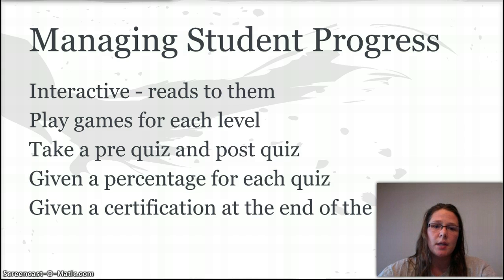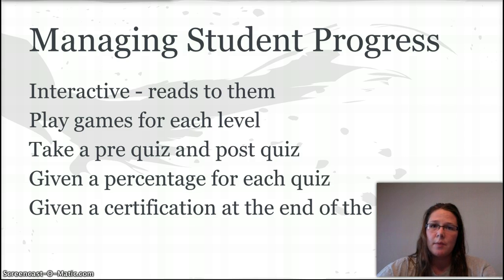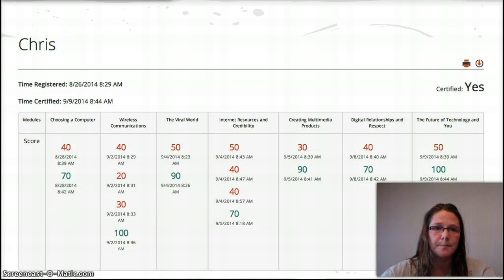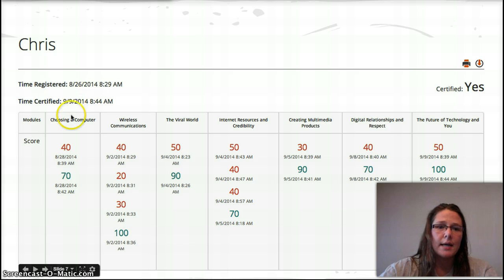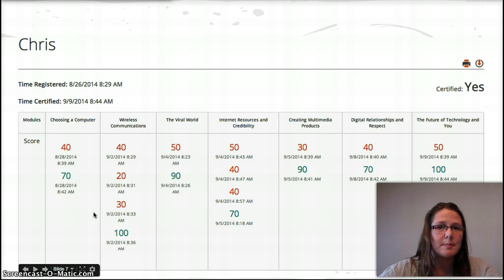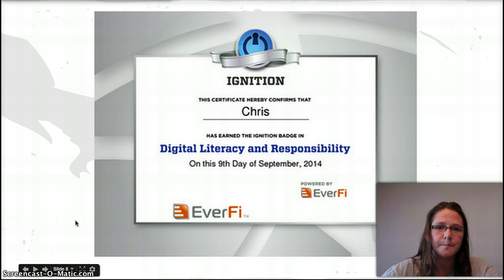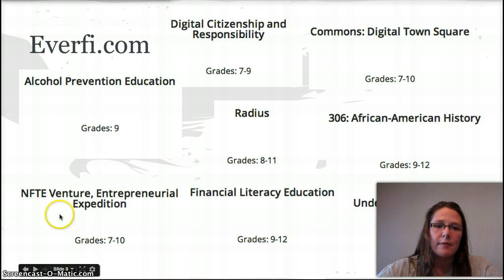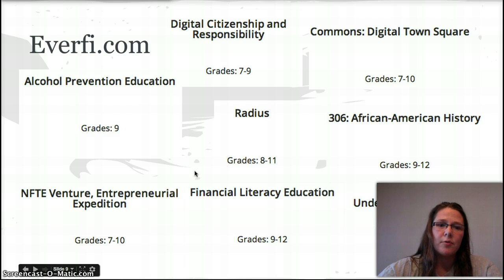MIT 885 Video Blog 2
MIT 885 Video Blog 2, Digital Citizenship